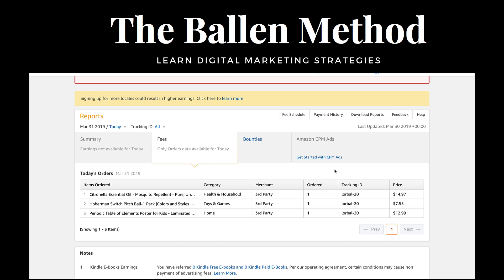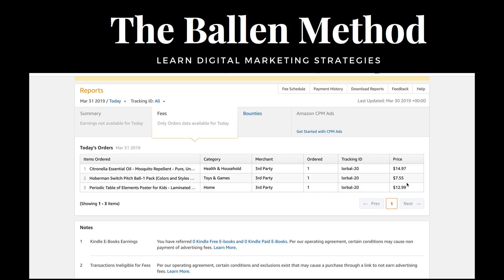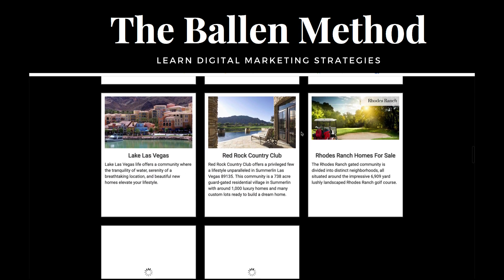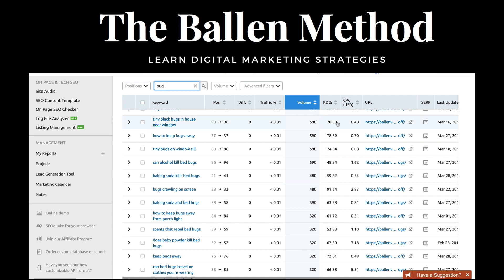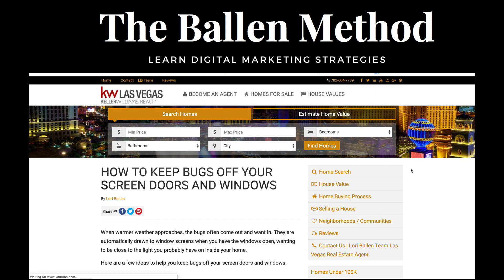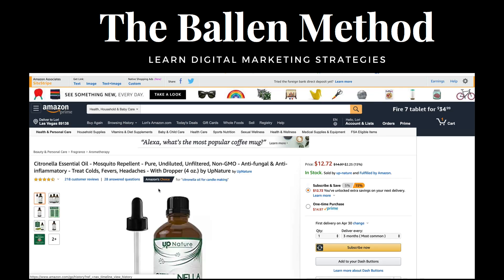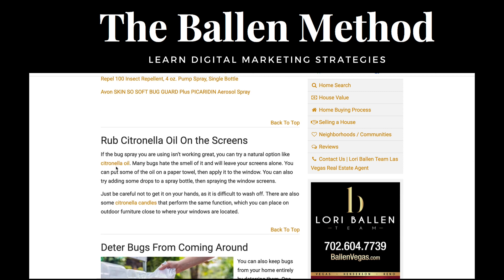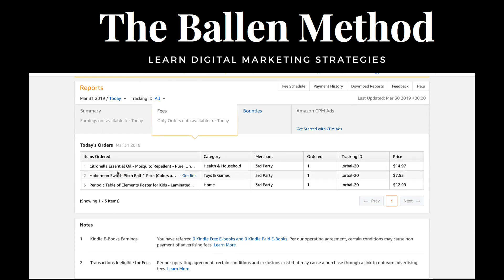How To Make Money With Amazon (While On Vacation)